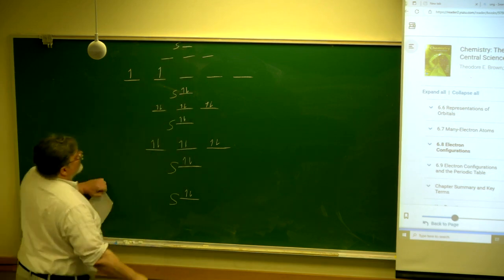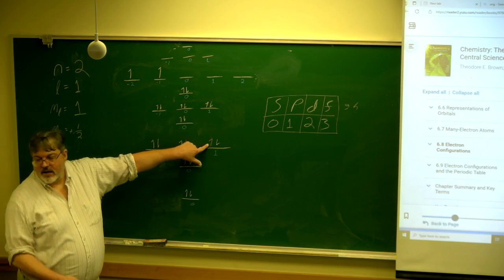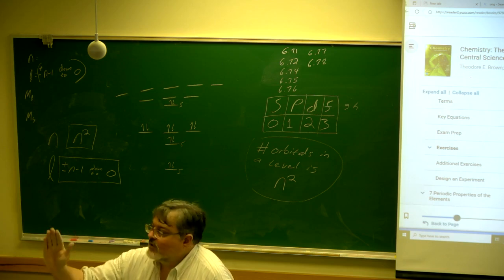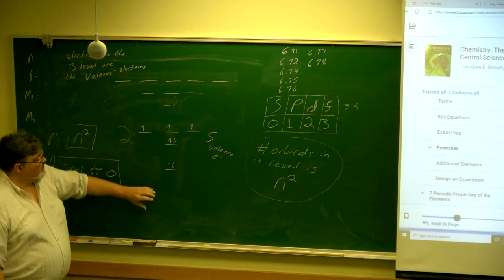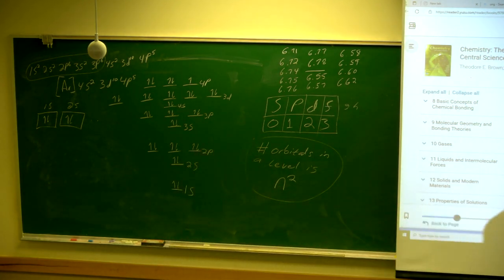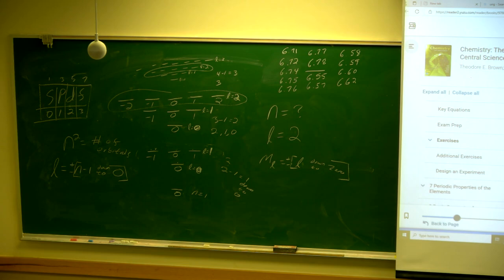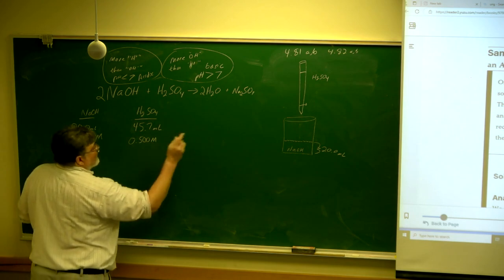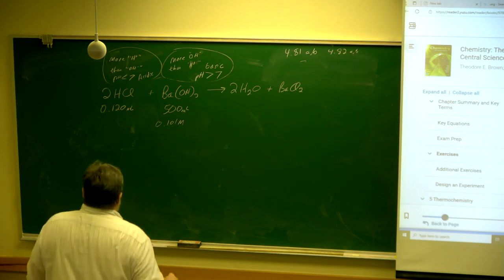Tuesday June 25th Video B